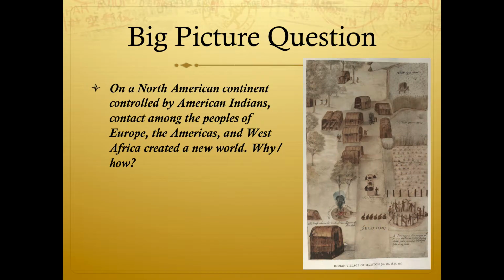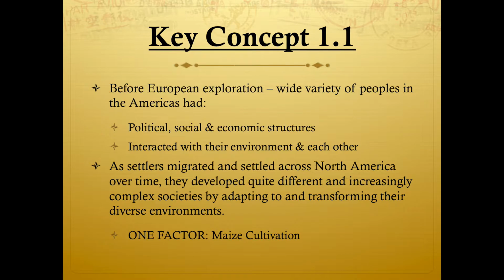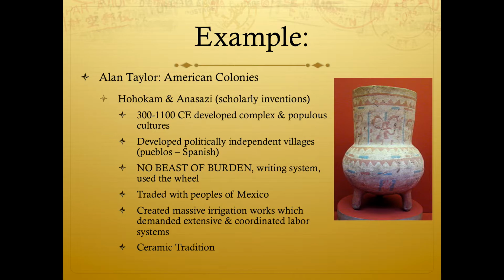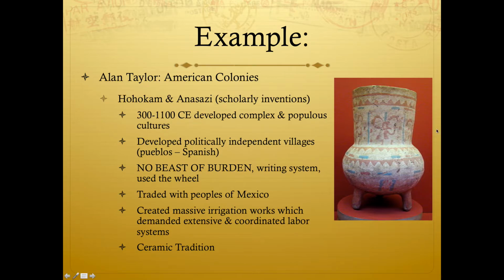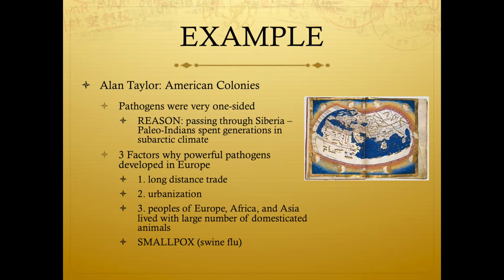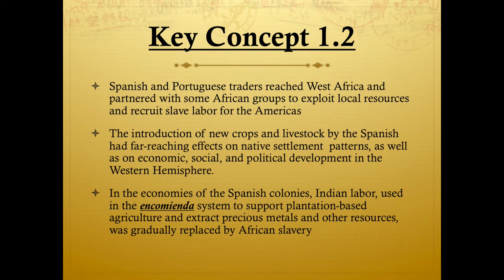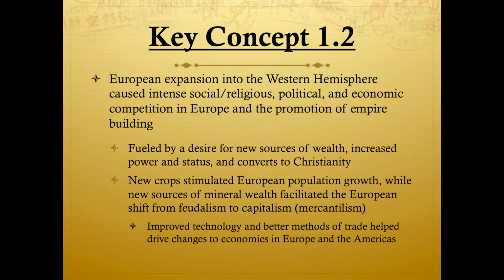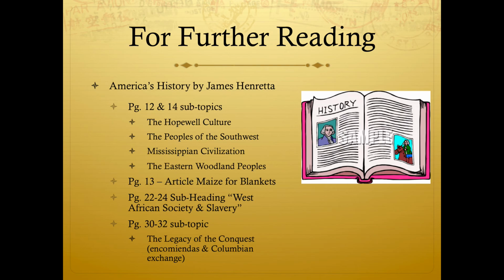APUSH: Period 1 1491-1607 8/17/2014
The first NEW video of the year with the NEW APUSH redesign.  I've added the Key Concepts that need to be considered in each of the 9 Periods we will be studying throughout the year